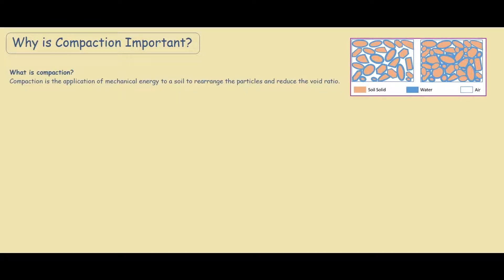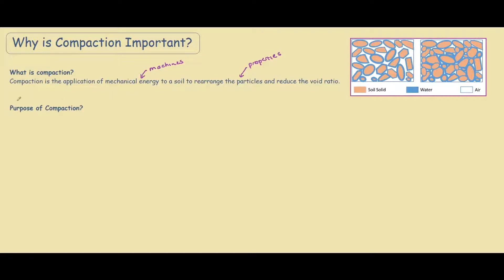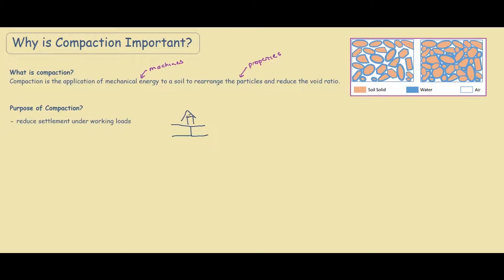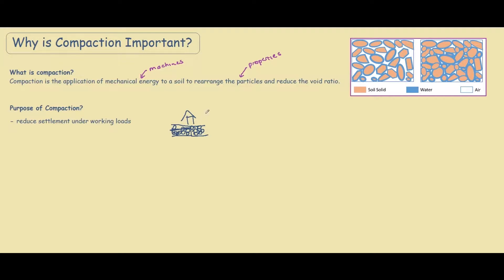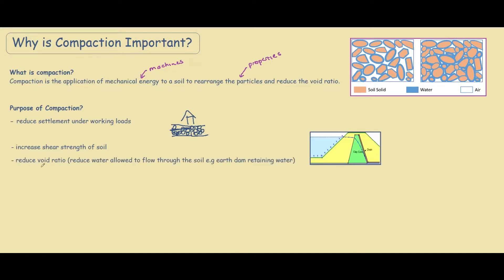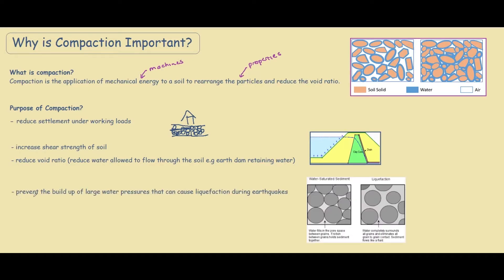Why is Soil Compaction Important?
Soil compaction is the application of mechanical energy to a soil to rearrange the particles and reduce void ratio.

Purpose of Soil compaction:
- Reduce settlement under working loads
- Increase the shear strength of soils
- Reduce void ratio of the soil making it more difficult for water to flow through to sol (Earth dams retaining walls)
- Prevent the build up of large water pressures that can cause liquefaction during Earthquakes